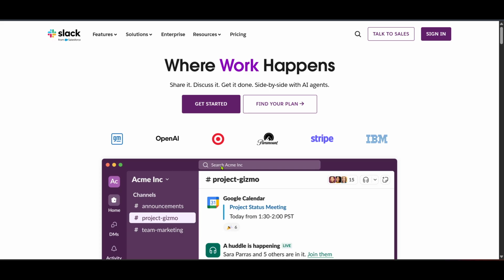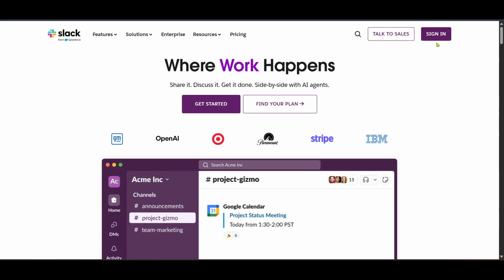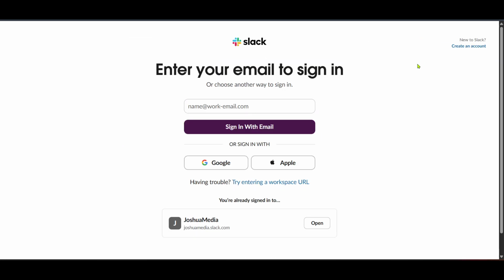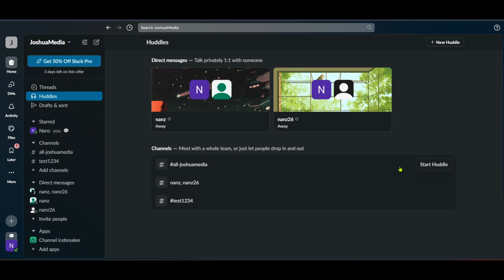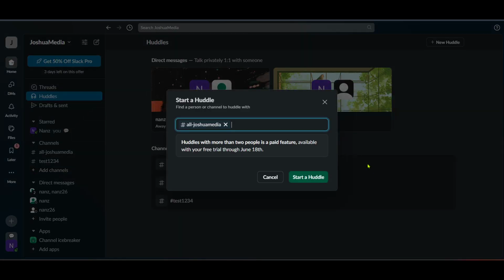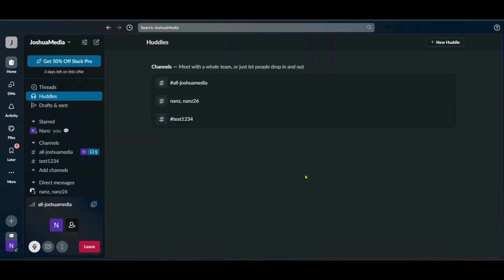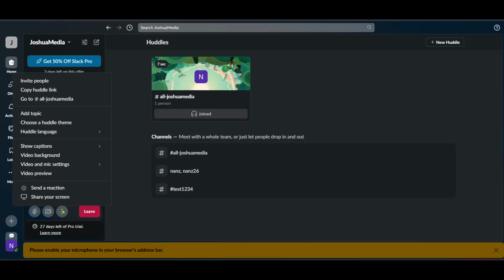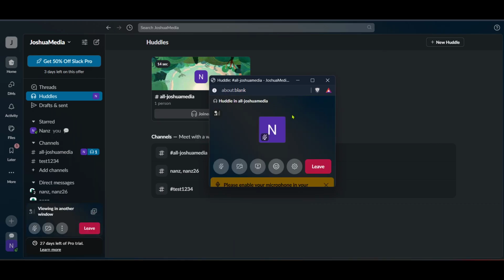How To Slack Call (Full 2025 Guide)